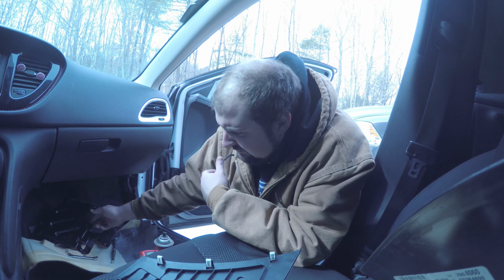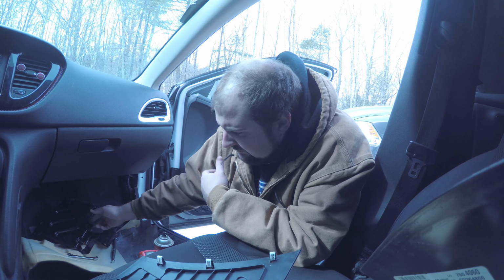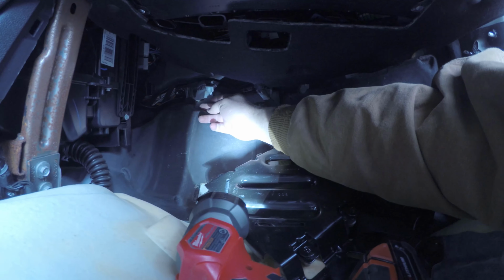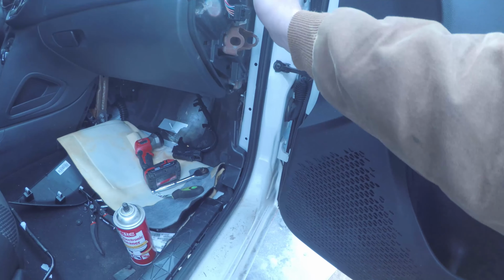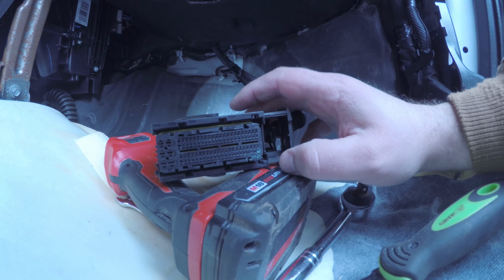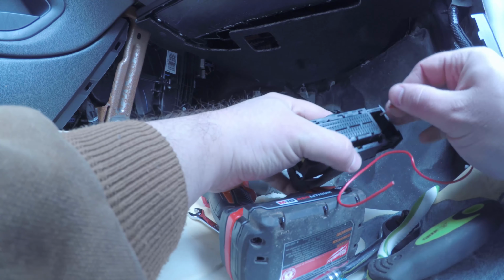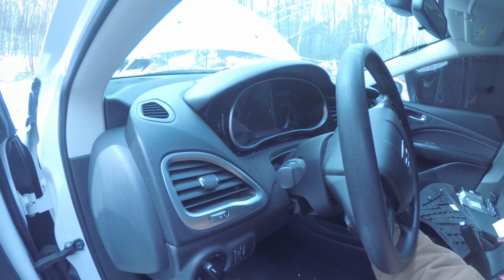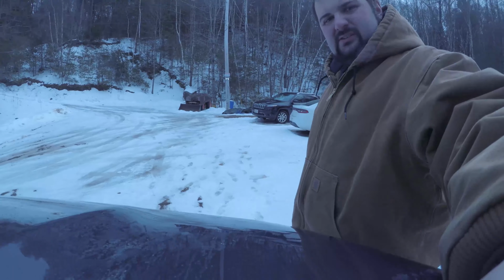Rebuilding a Wrecked Salvage 2015 Dodge Dart from Copart - Episode 2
In this episode, I work on replacing the failed TCM unit in the 2015 Dodge Dart in order to get it start. This will be the car we end up repairing. The 2013 seen in other episodes will end up being a parts car due to it's bent frame rail.

ACH Automotive Amazon Store

Follow along on Social Media for more behind the scenes!

Due to factors beyond the control of ACH Automotive, I cannot guarantee against improper use or unauthorized modifications of this information. ACH Automotive assumes no liability for property damage or injury incurred as a result of any of the information contained in this video. Use this information at your own risk. ACH Automotive recommends safe practices when working on vehicles and or with tools seen or implied in this video. Due to factors beyond the control of ACH Automotive, no information contained in this video shall create any expressed or implied warranty or guarantee of any particular result. Any injury, damage, or loss that may result from improper use of these tools, equipment, or from the information contained in this video is the sole responsibility of the user and not ACH Automotive.